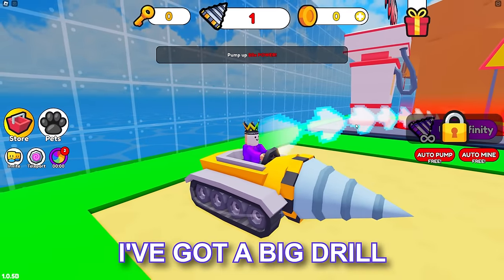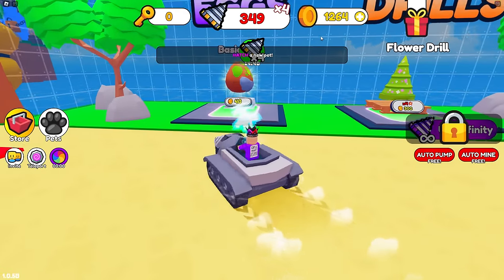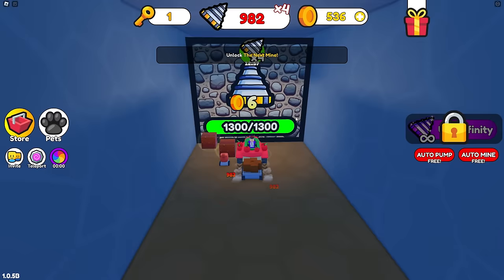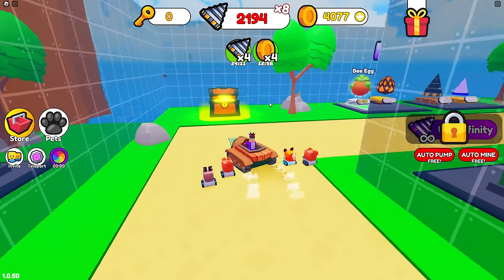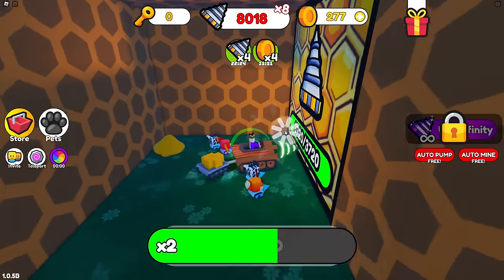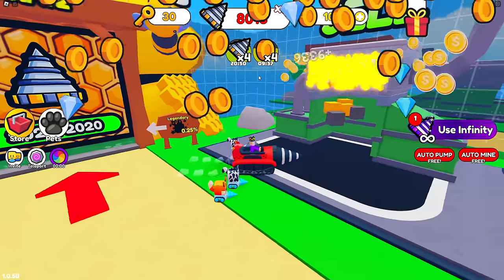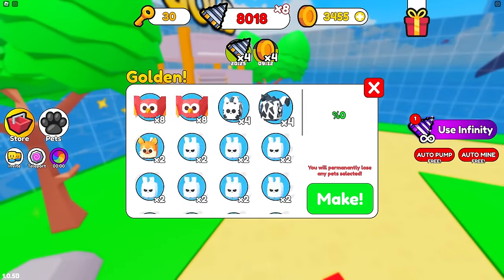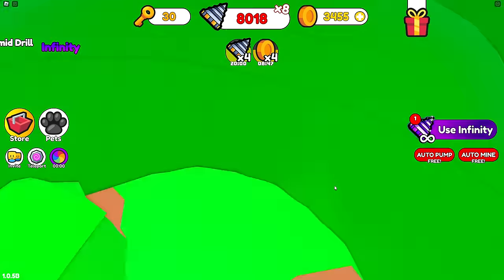I Upgraded My Drilling Speed To Maximum On Roblox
Thank you for supporting me by using my Starcode "Elite"